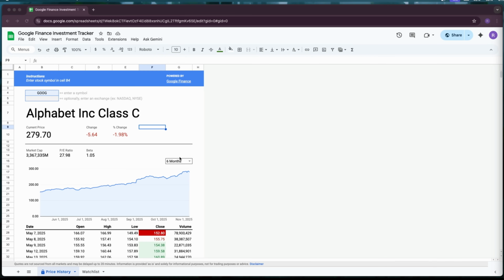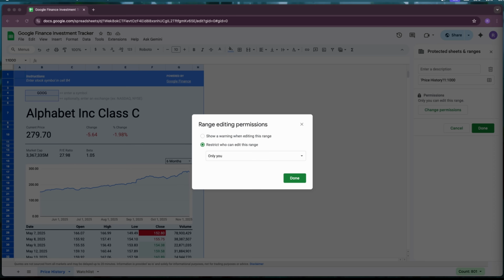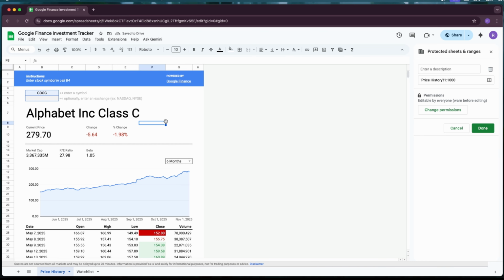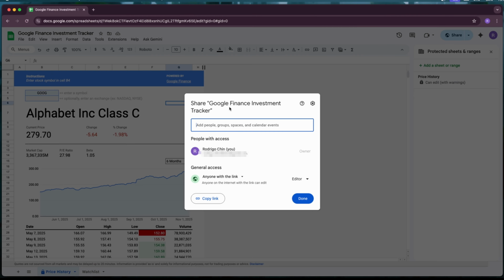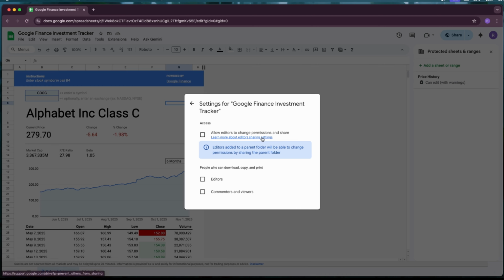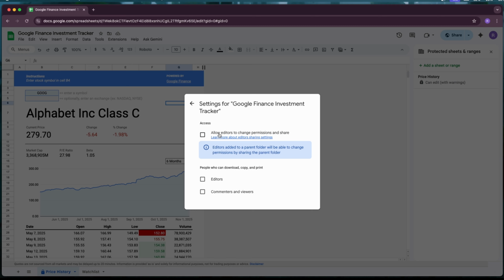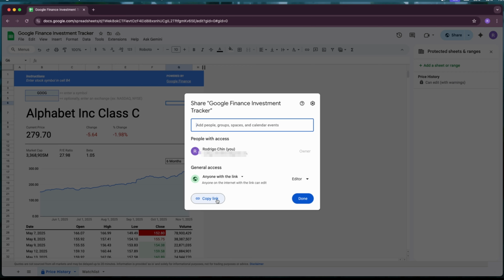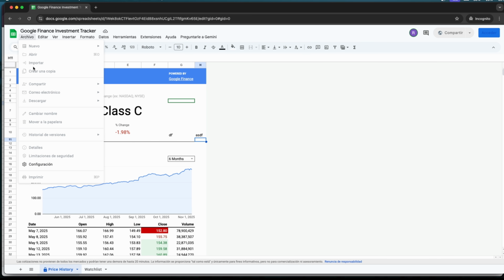The Google Sheets Mistake You're Making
You think your great idea is safe in Google Sheets? You might want to think again.

While Google Sheets is an incredibly powerful tool for building everything from CRMs to stock trackers, its default sharing settings can leave your sensitive data, client information, or intellectual property exposed. Before you share your next masterpiece, it's crucial to understand the limitations and how to properly lock it down.

In this deep dive, I'll walk you through every permission and protection setting available in Google Sheets. You'll learn the critical difference between a "Viewer" and an "Editor," how to prevent users from copying your work, and ultimately decide if Sheets is the right (and secure) choice for your project.

0:00 - The Big Mistake You're Making With Google Sheets
0:13 - The Power (and Danger) of a Sheets "App"
0:32 - What You Will Learn
0:53 - Method 1: Protecting Specific Sheets & Ranges
2:19 - Method 2: Advanced Sharing & Permission Settings
2:57 - The MOST Important Security Setting (New!)
3:50 - Testing Your Permissions
4:55 - The Final Verdict: Is Google Sheets Secure Enough?